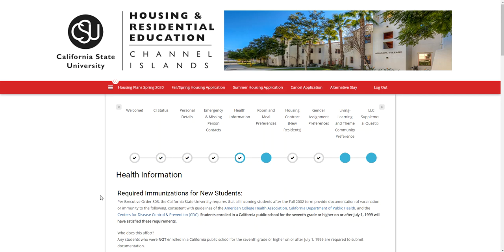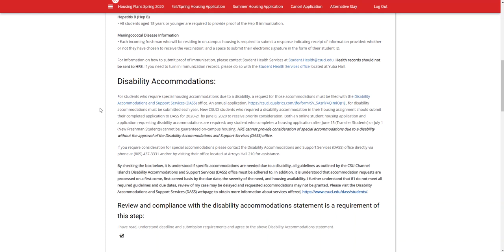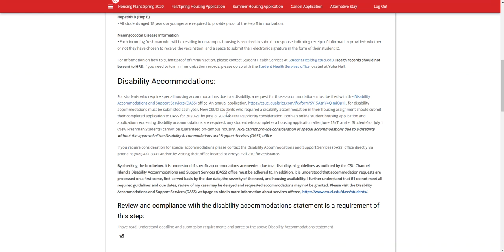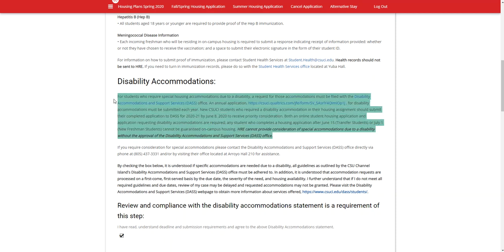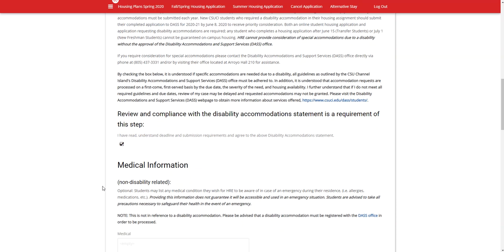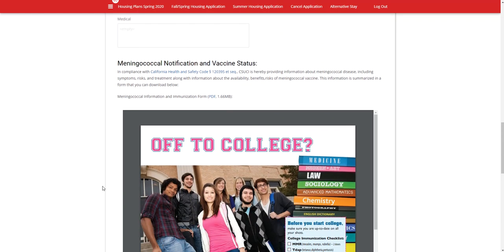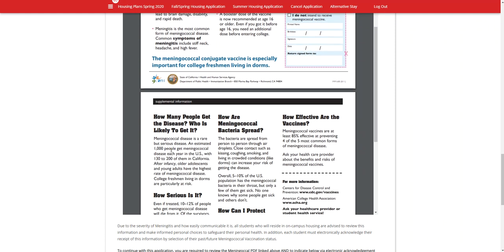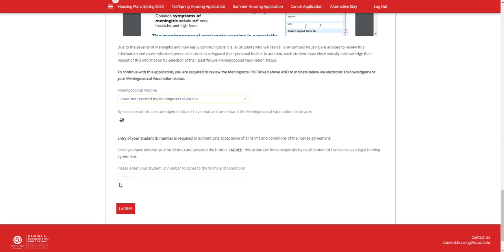7. Health Information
In this part of the video you will be going over health information.
If you'd like to contact Student Health Services for additional information please visit them